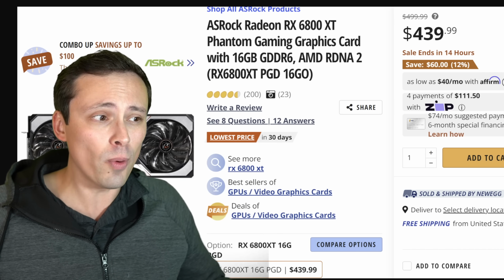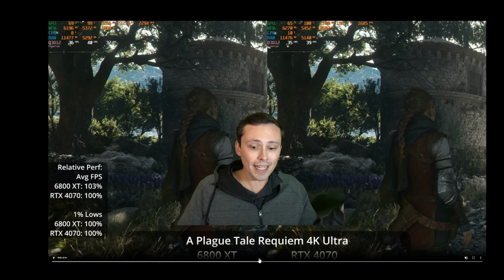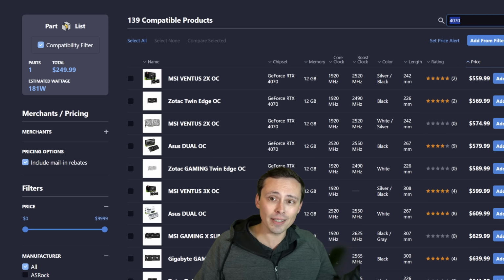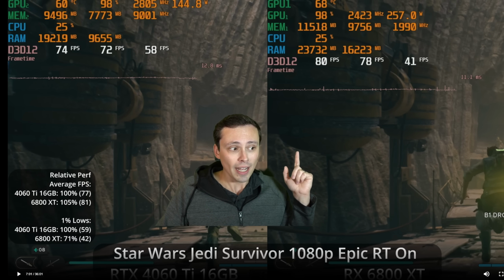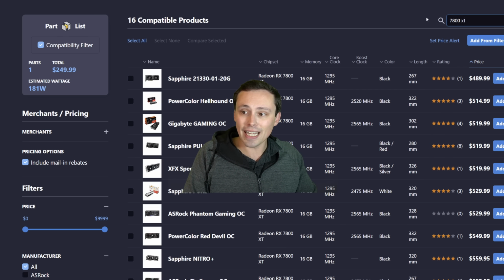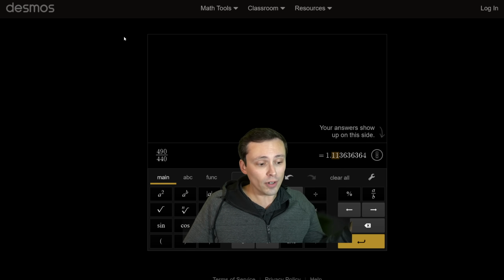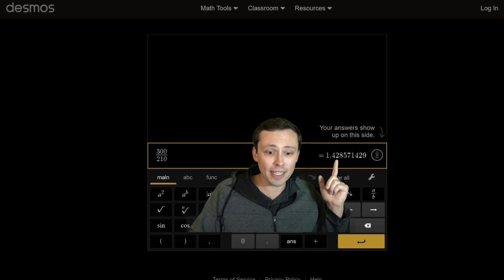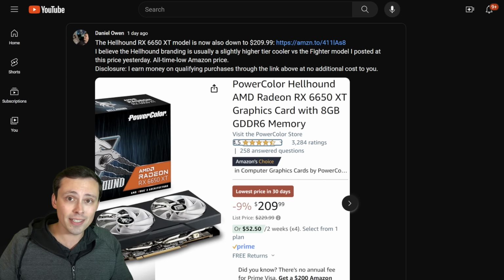GPU Price Drops!!!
The Hellhound RX 6650 XT model drops to $209.99 on Amazon
We are finally getting some interesting GPU price drops!